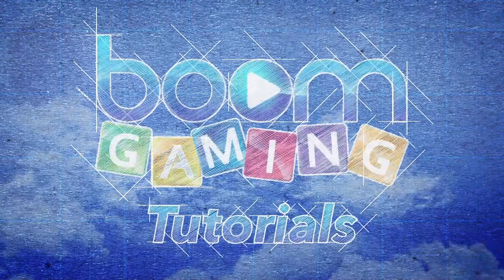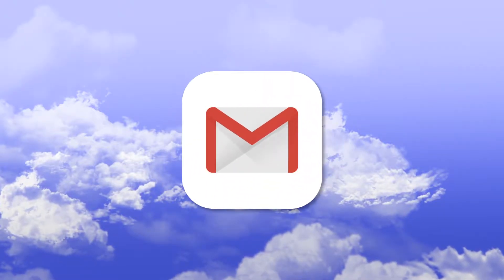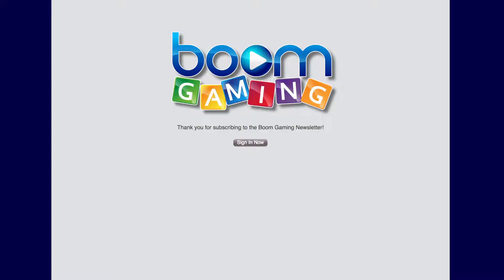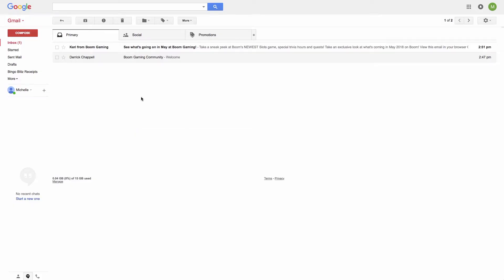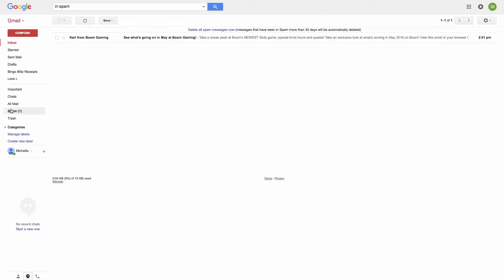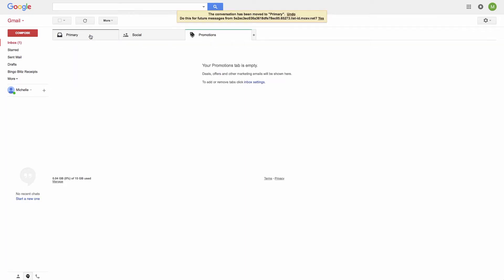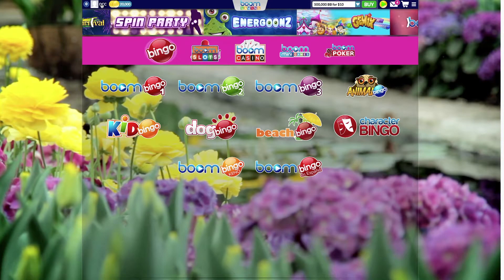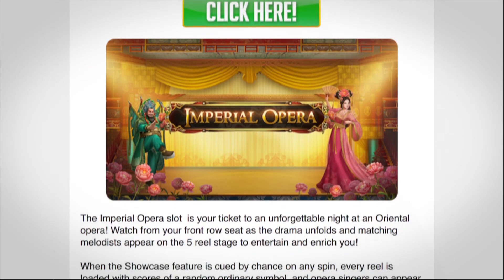Boom Tutorials | Subscribe to Email List